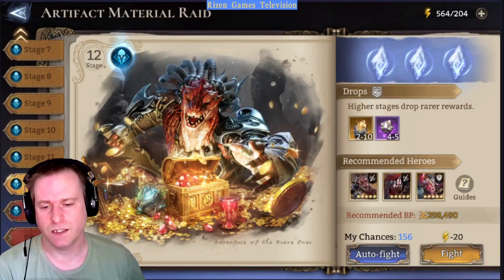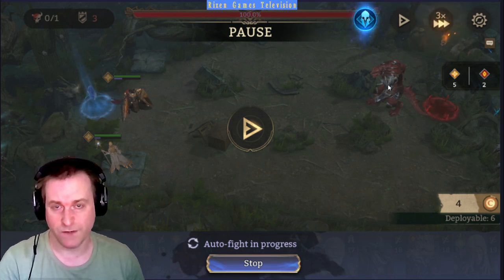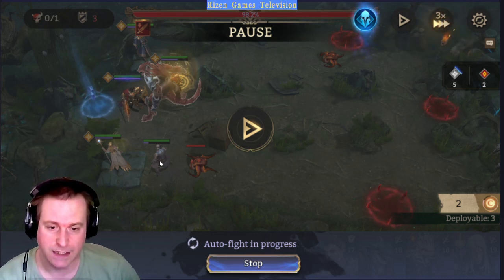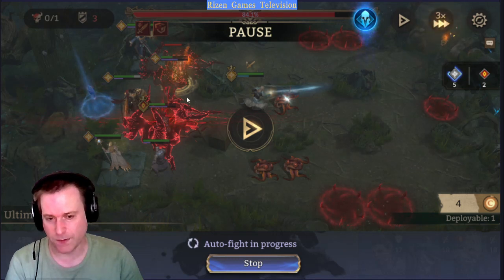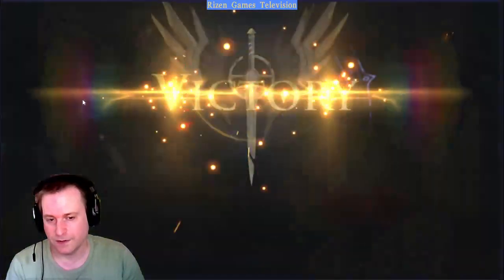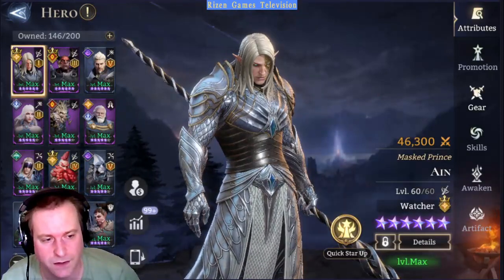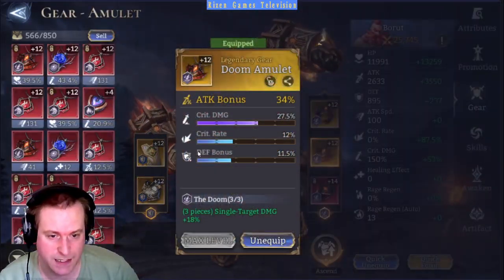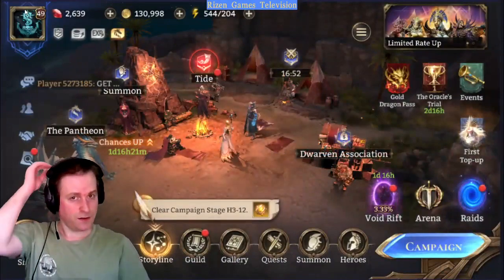Watcher of Realms Artifact Material Raid stage 12 guide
A basic team everyone can achieve requiring no luck of any legendary.

Drop a comment or visit me on twitch (RizenGT) for more details.